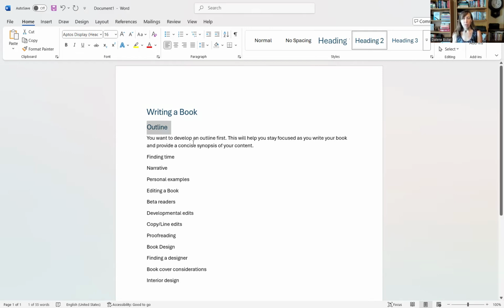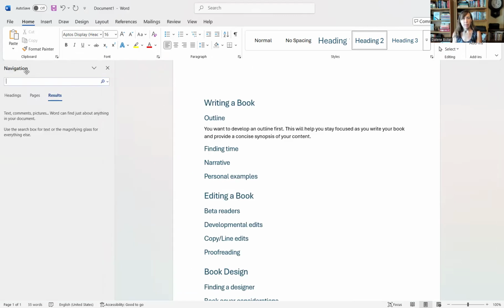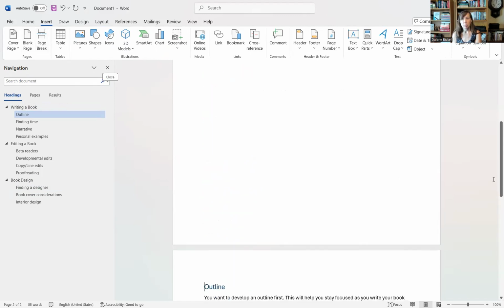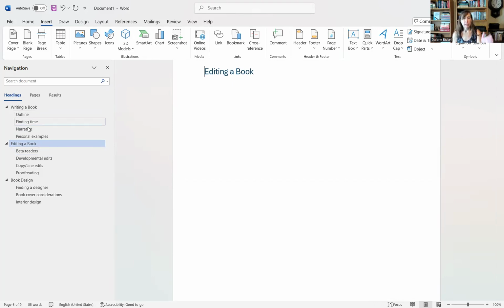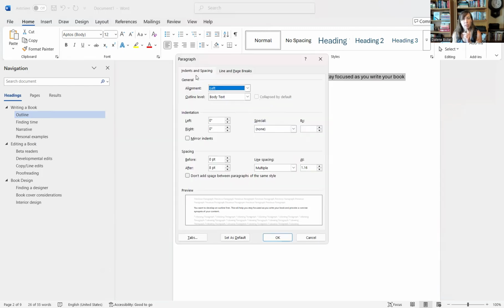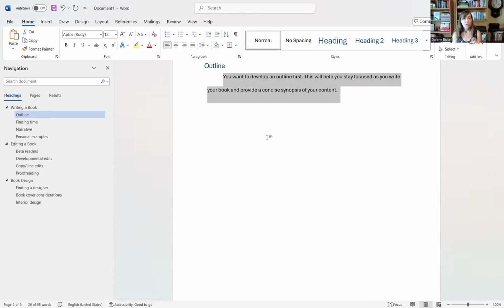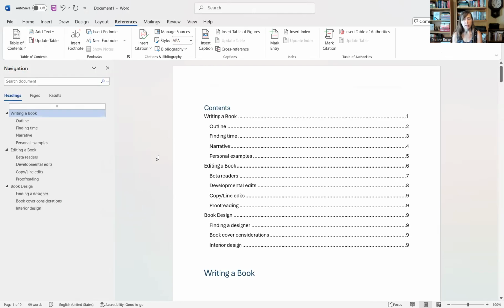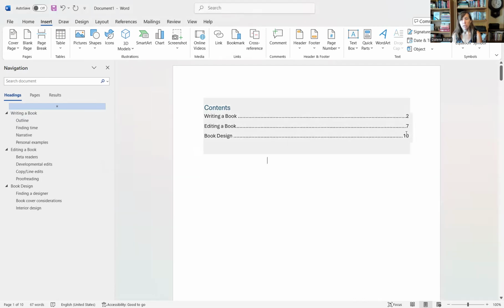Save Time Self-Editing with Microsoft Styles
Tired of scrolling through pages and pages of your document to find what you need?

Tired of manually changing your line spacing and first line indention paragraph by paragraph?

If so, watch this tutorial!

READY TO SELF-PUBLISH?

I'll guide you through the entire process step-by-step, customizing your journey to help you create a premium nonfiction book that makes an impact.

📚 BOOKWORTHY 1:1 BOOK COACHING

ADDITIONAL RESOURCES

🚀 7-STEP BOOKWORTHY FRAMEWORK: Transform Your Signature Message into a Book of Significance

✅ SELF-PUBLISHING CHECKLIST - free 2-page comprehensive checklist that helps you self-publish with clarity and confidence!